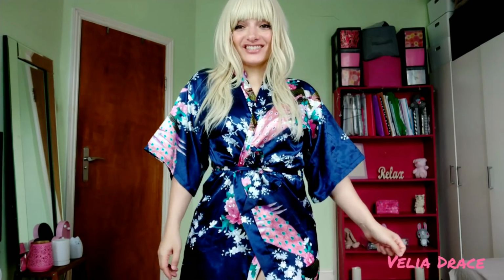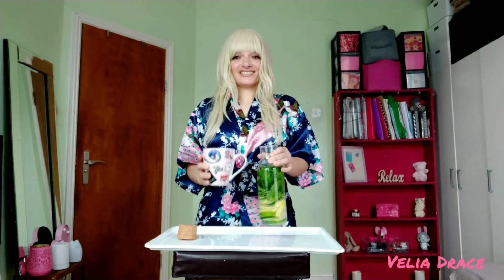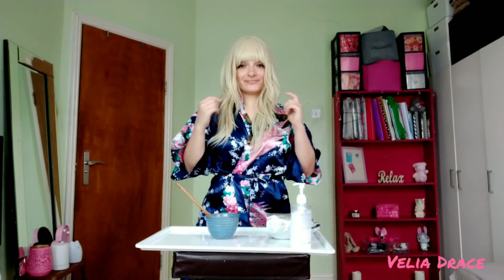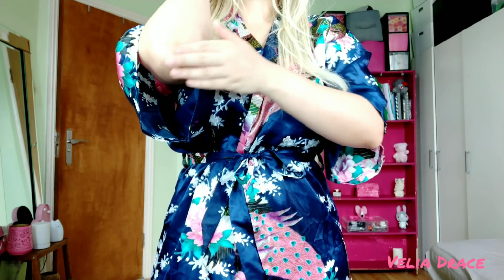🌸 SPA DAY AT HOME / Self massage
Spa day at home. Self massage, diy exfoliating scrub.